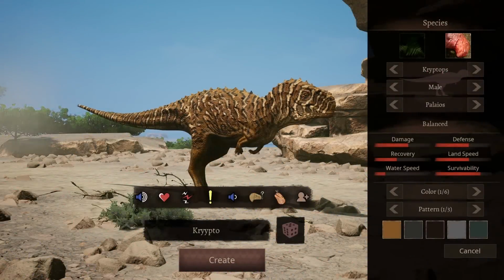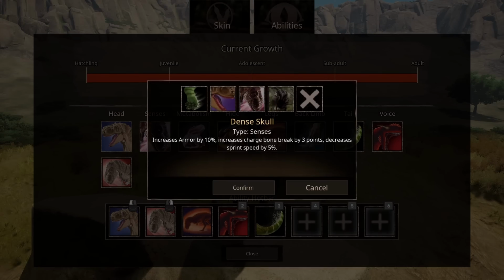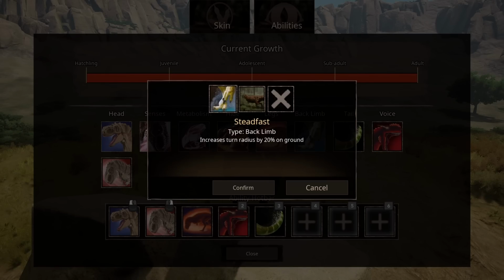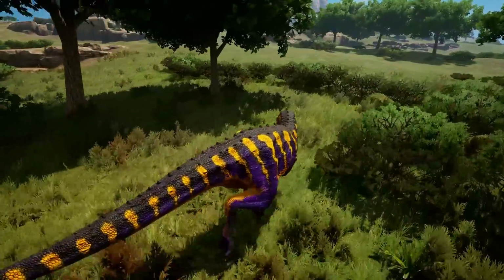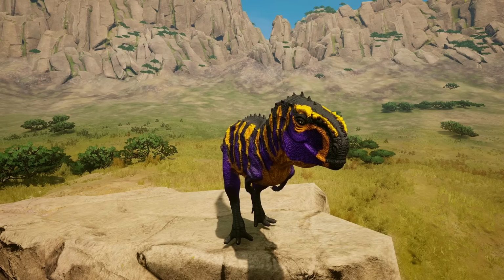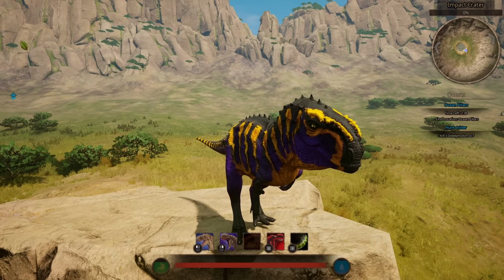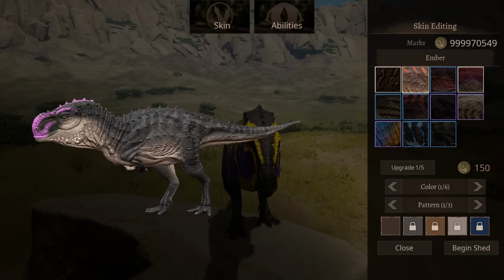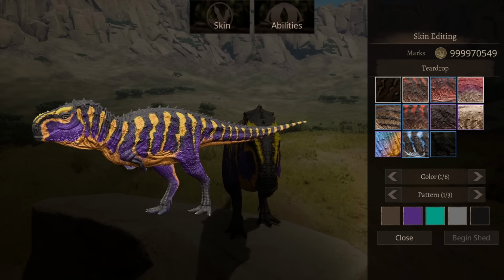Crazy KRYPTOPS Showcase!!! - New BEAST VISION Ability | Path of Titans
KRYPTOPS SHOWCASE!!! - New BEAST VISION Ability | Path of Titans

Catch Kryppkeepa streaming on Twitch every Tuesday and Thursday at 6:30pm CST and Sunday at 12:00pm CST.

Timestamps:
00:00 - Intro